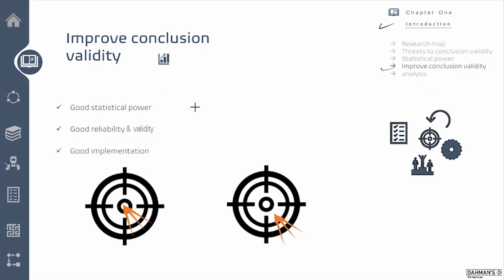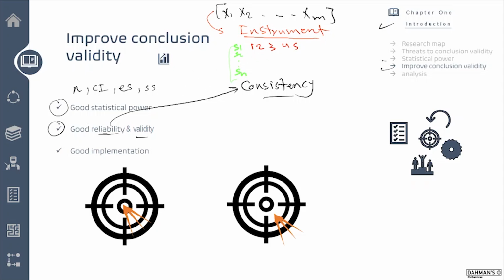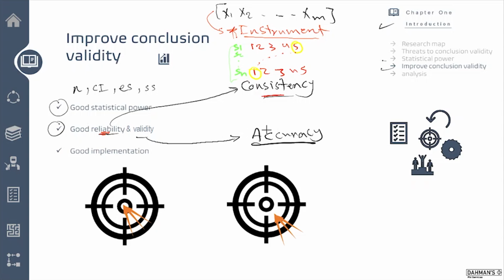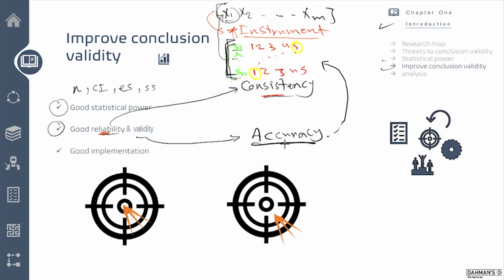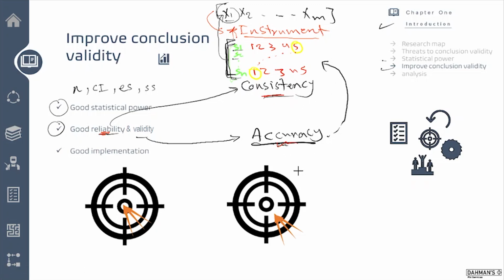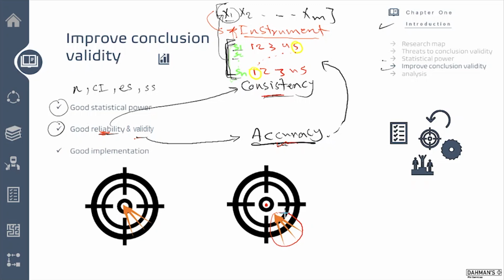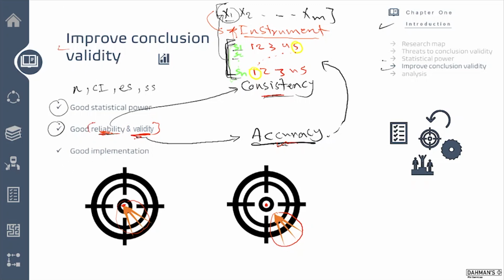Chapter One- Improving Conclusion Validity